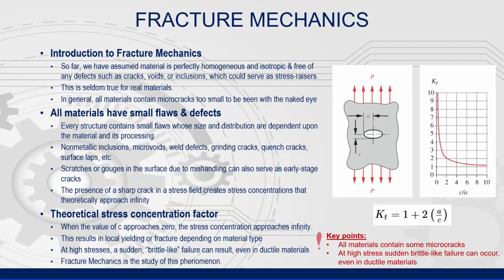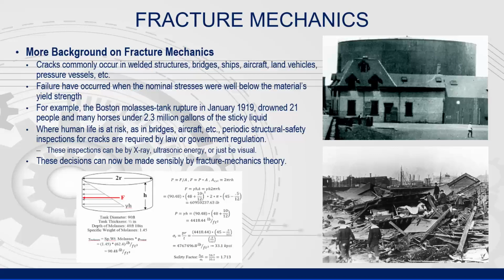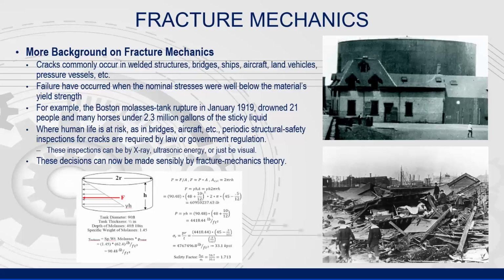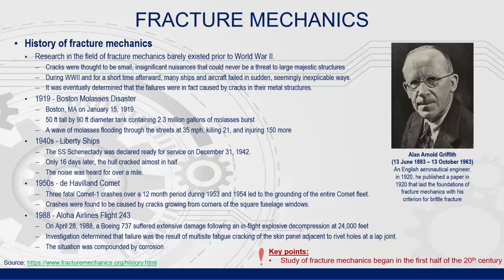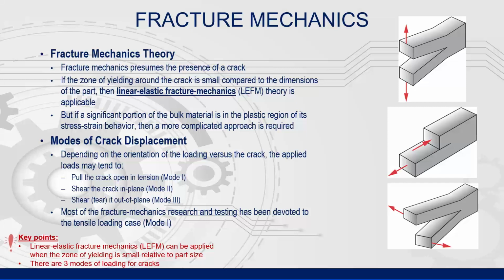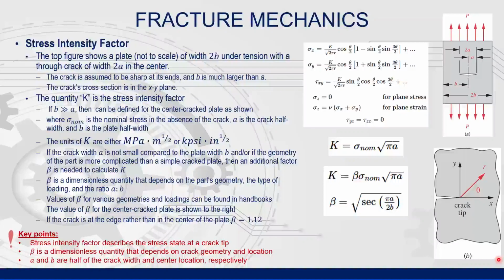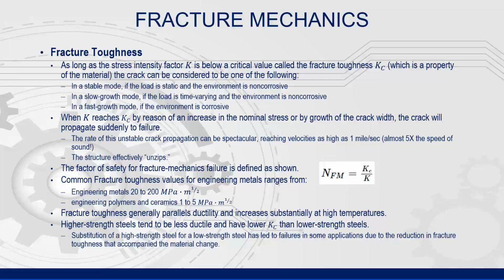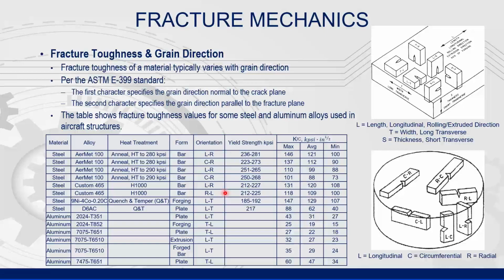Intro to Module 5b - Video #2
Fracture Mechanics Overview